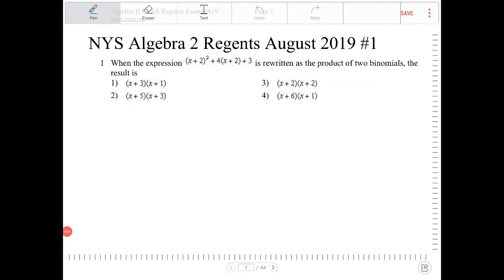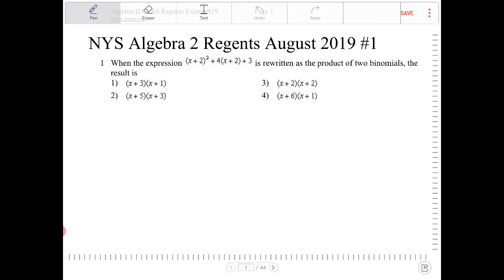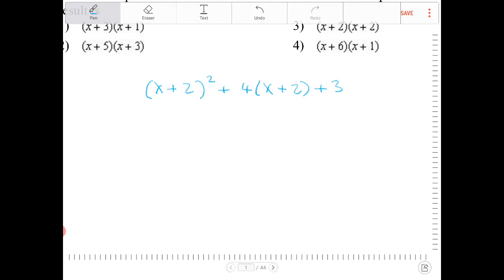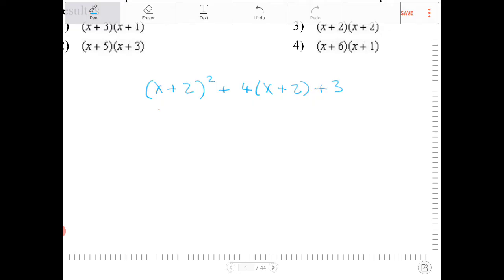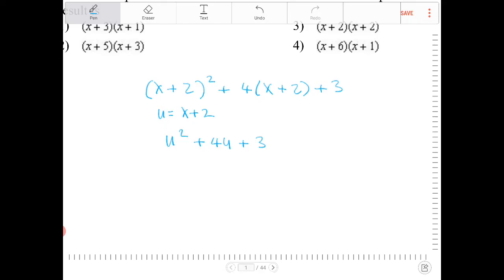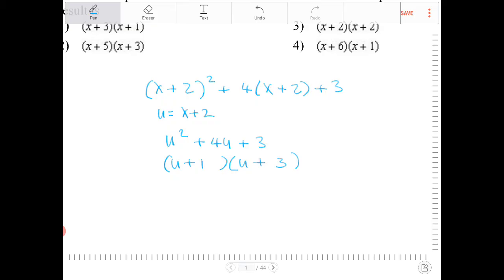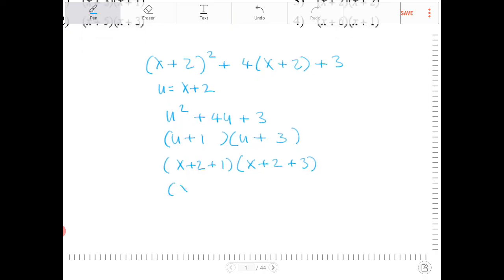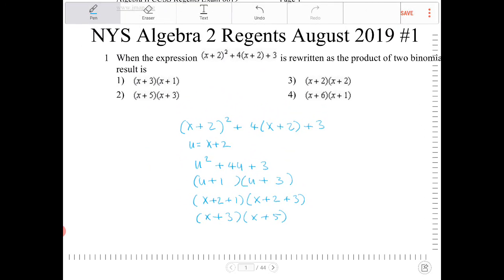NYS Algebra 2 Regents August 2019 question 1